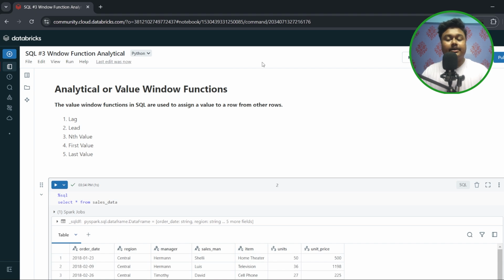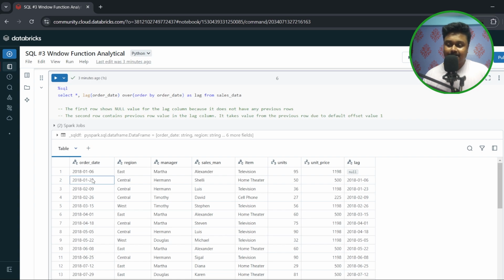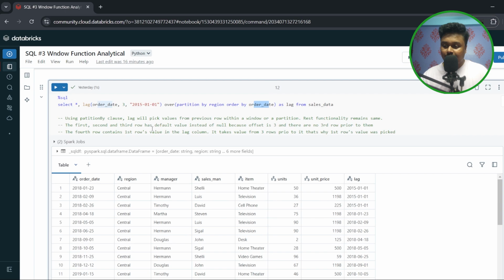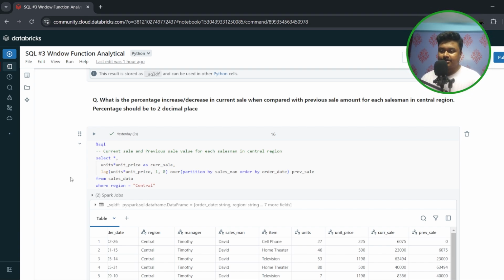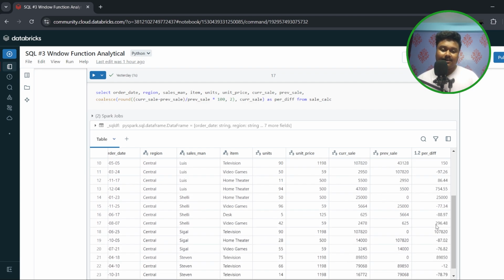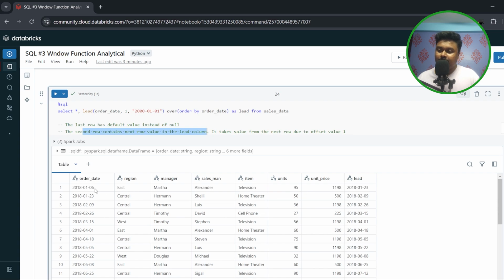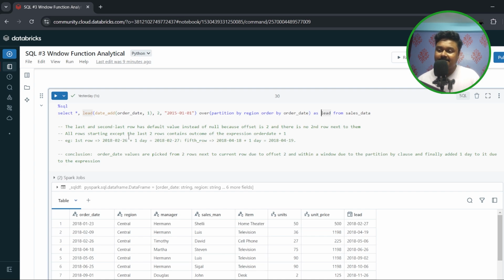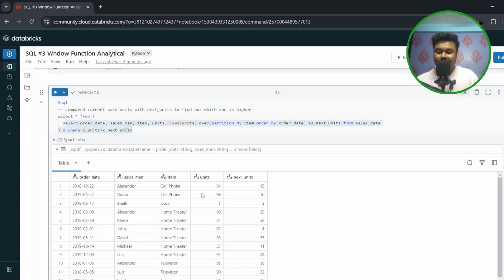SQL Window Functions Explained #3 | Lead and Lag Detailed Explaination | Question and Answer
Hi everyone, hope you are doing fine. In this video I have discussed SQL Window Functions - lead() and lag() using examples and interview question and answer

SQL Join Interview Questions & Answers